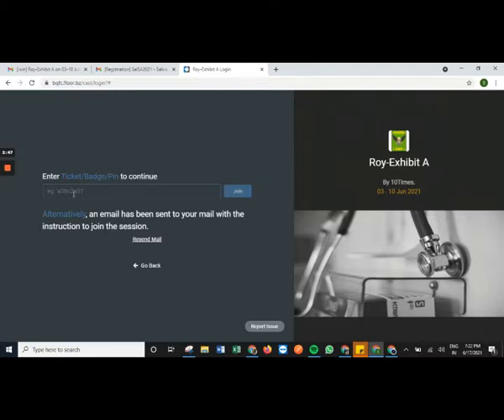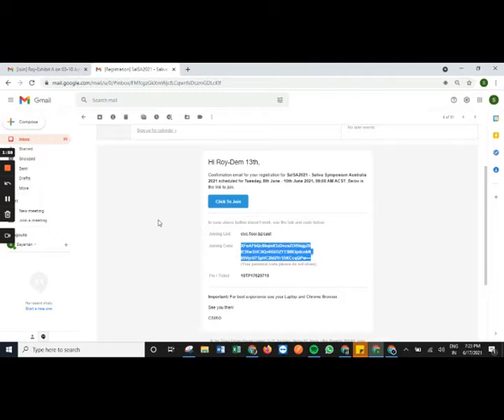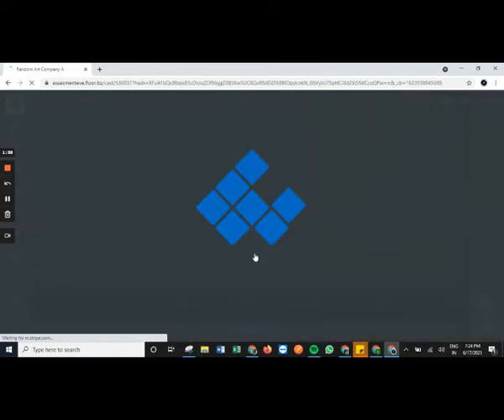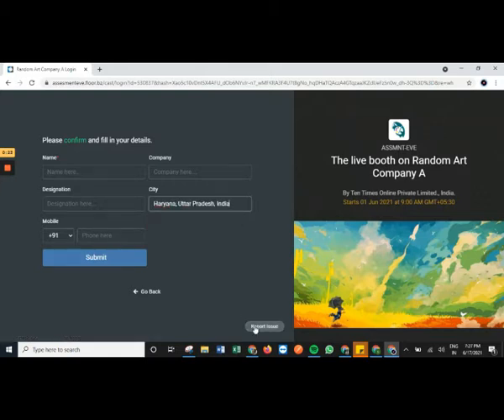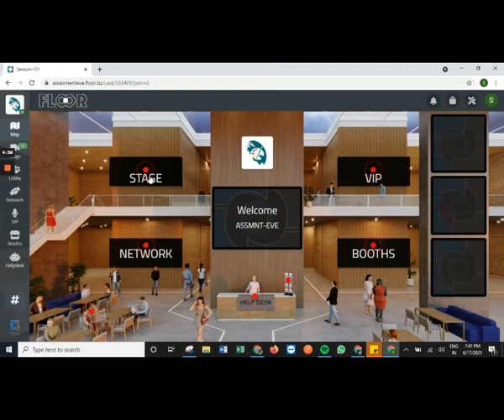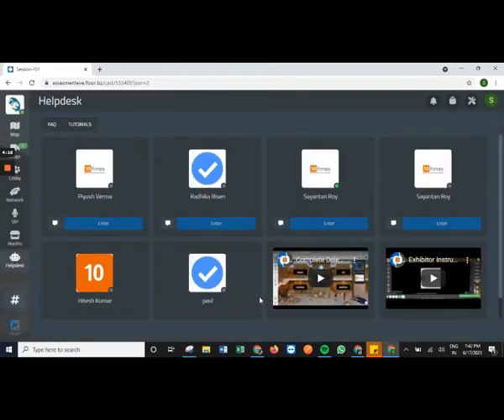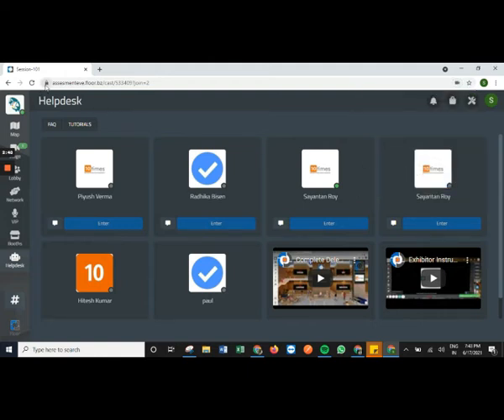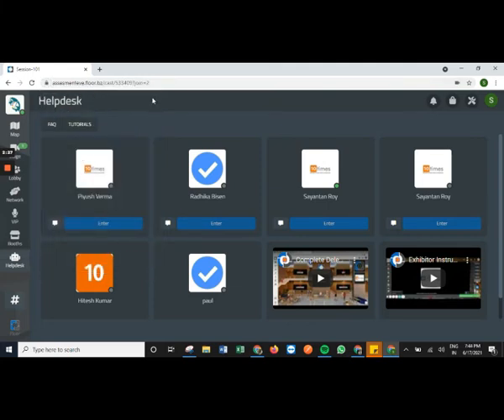Login Checks on FLOOR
This video will explain how you can login and have seamless experience on FLOOR. It will give you a clear idea on browsers compatibility, audio video and internet troubleshoot.